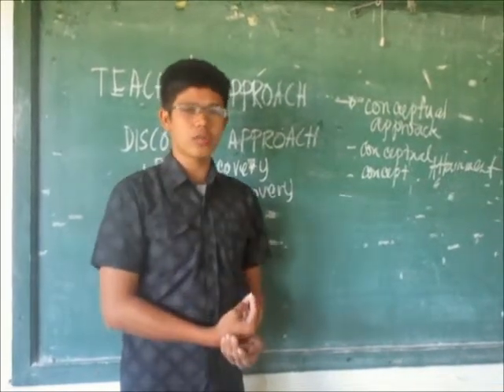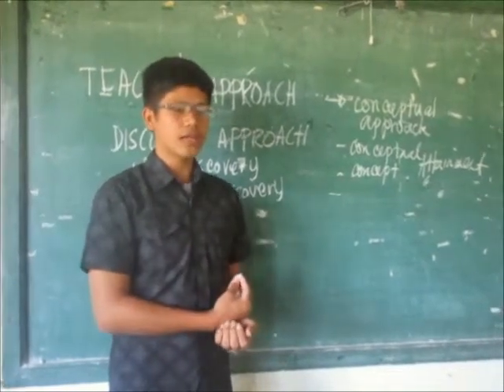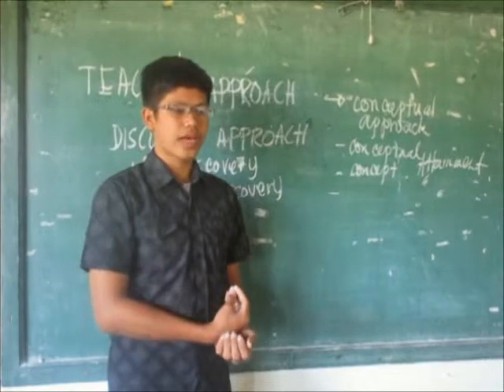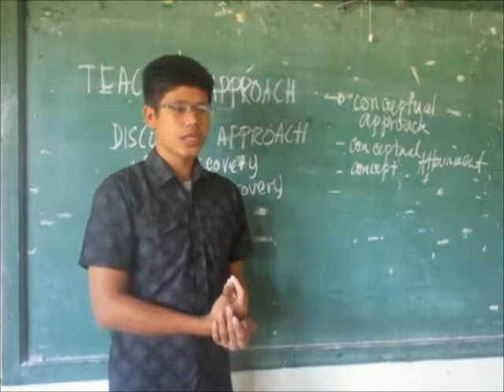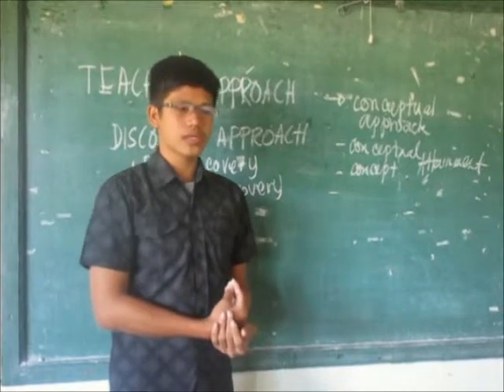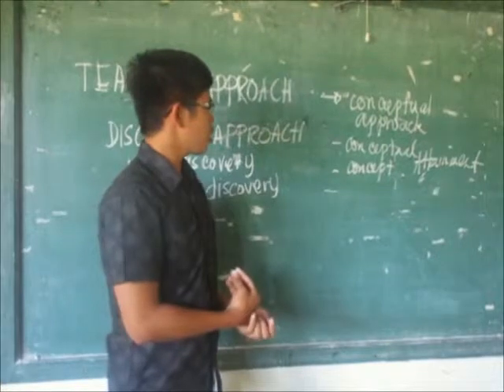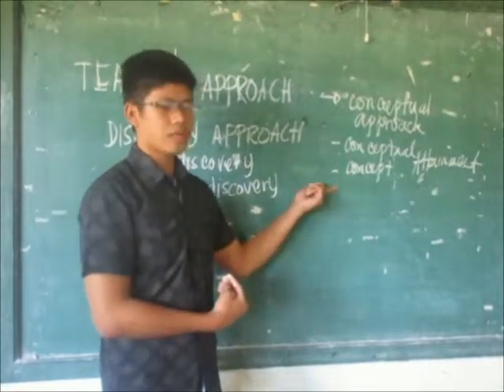JEEPOY P. NOPIA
Teaching Approach